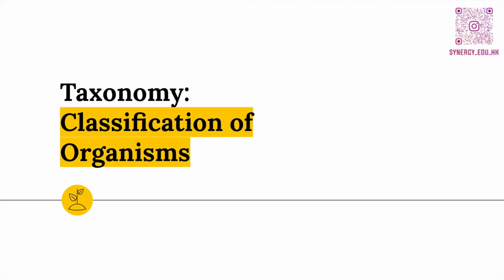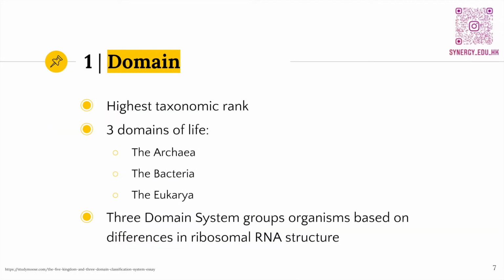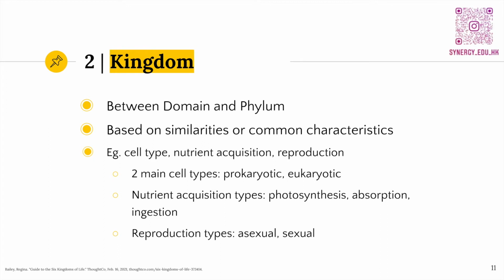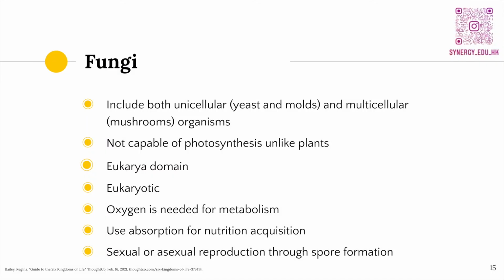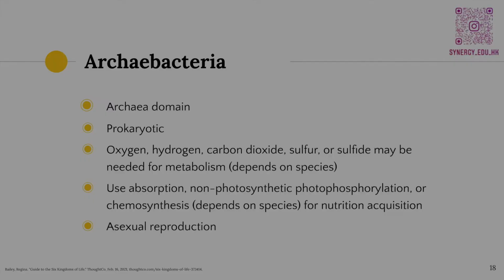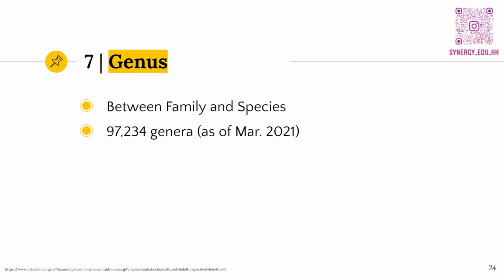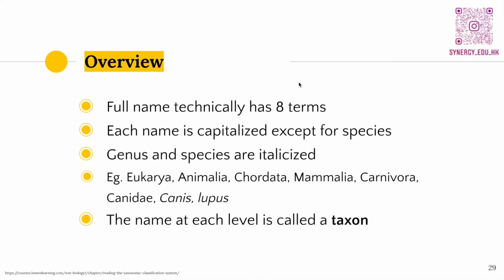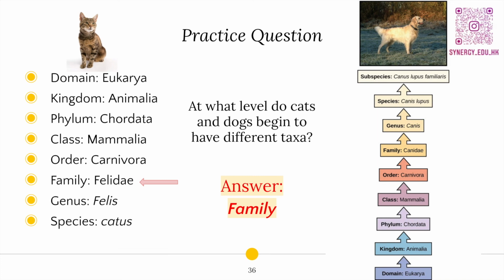BIO-01 | Taxonomy | Order of Classification | 3 Domains and 6 Kingdoms